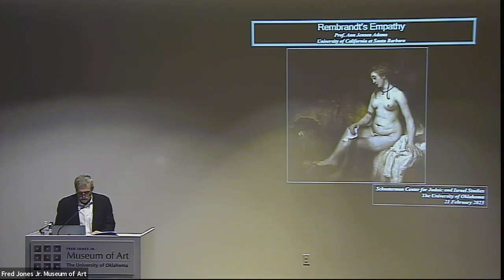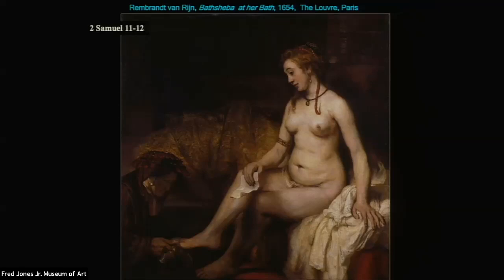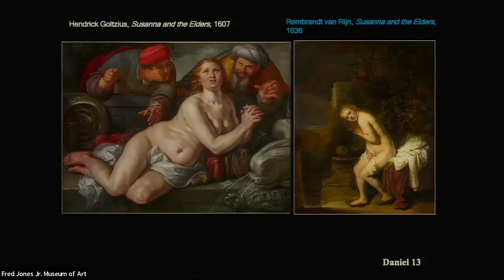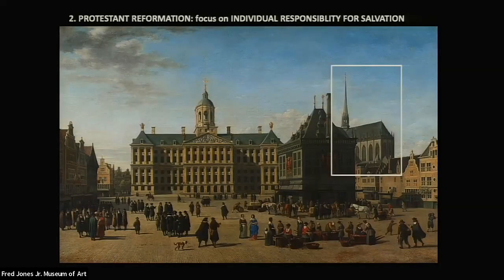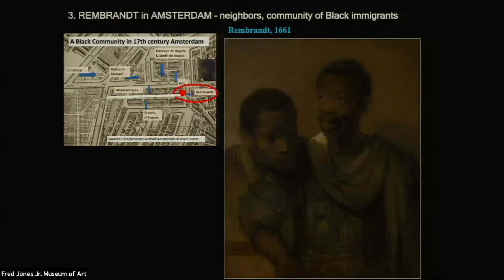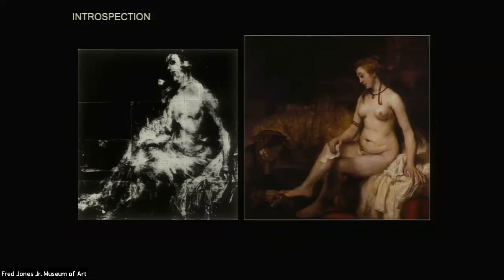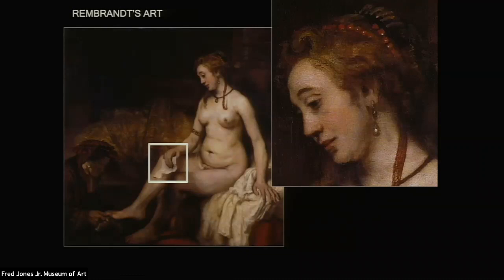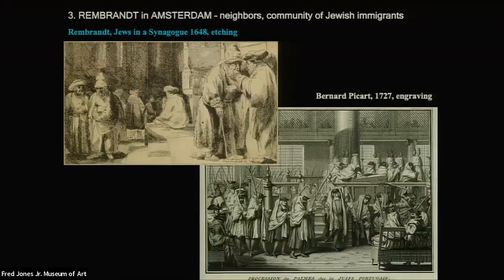PDC Lecture with Ann Jensen Adams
Dr. Ann Jensen Adams delivers the public lecture "Rembrandt’s Empathy: A Personal Response to Biblical Narratives" for the OU Presidential Dream Course "The Artists' Bible: From Mosaics to Graphic Novels."